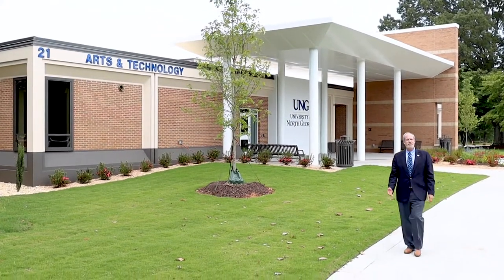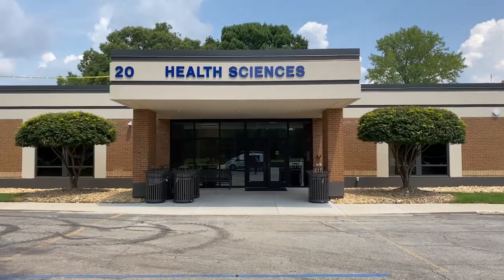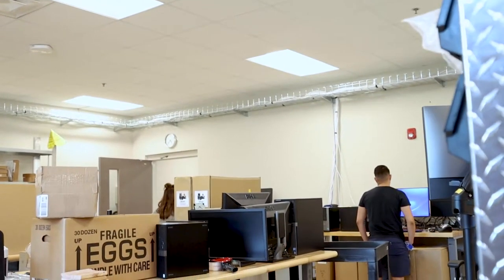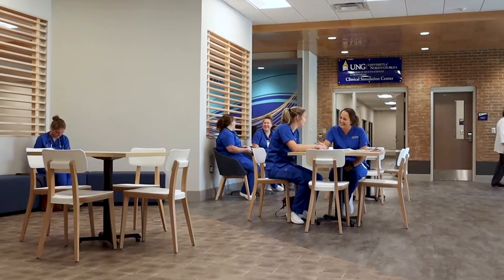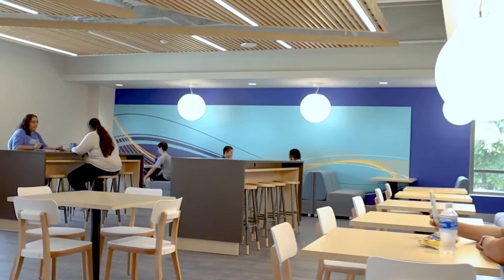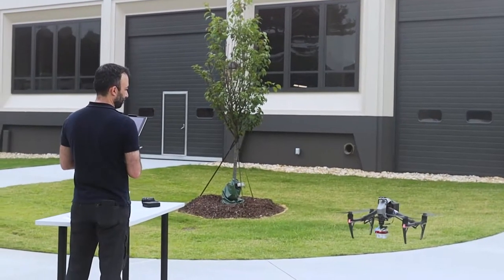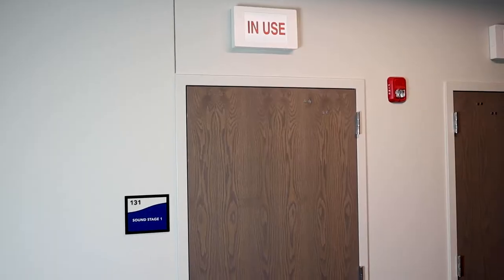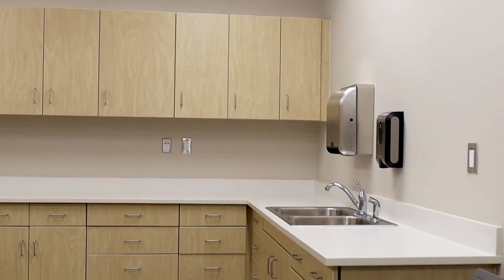Virtual Tour of UNG's Gainesville Campus Expansion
Completed in the Summer of 2021, UNG's allocation and renovation of the property on the east side of the campus were meant to address the growing needs of the Gainesville Campus. The property's seven buildings total 165,000 square feet of instruction and institutional space.